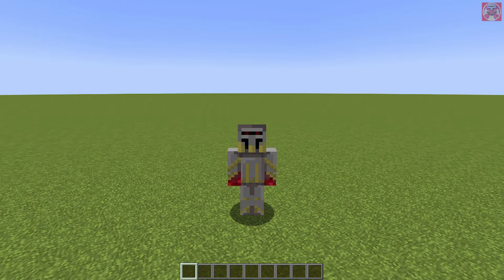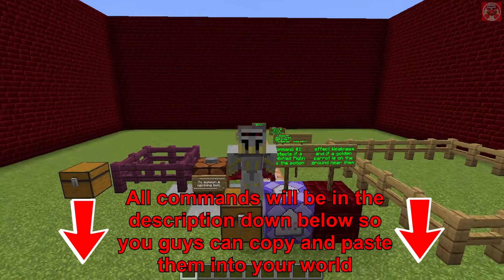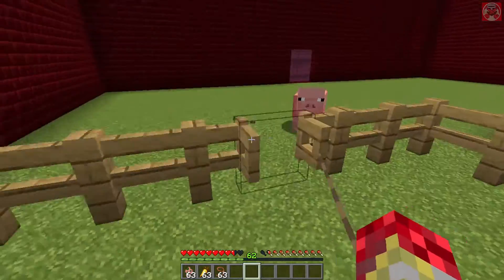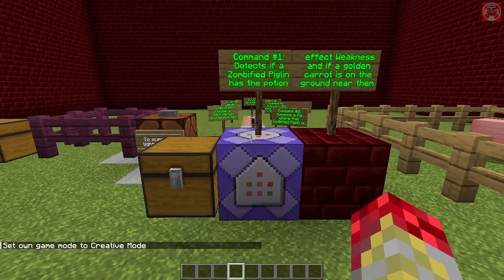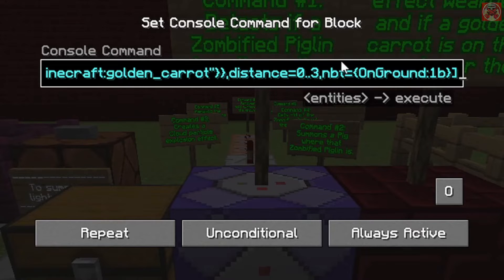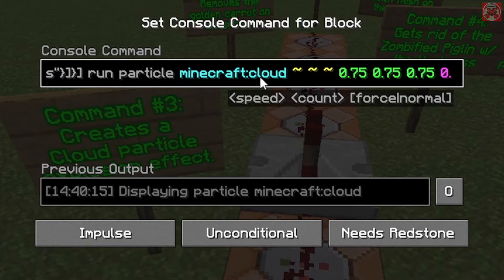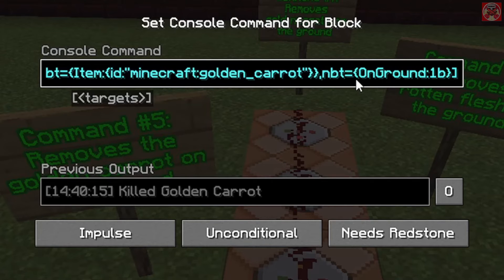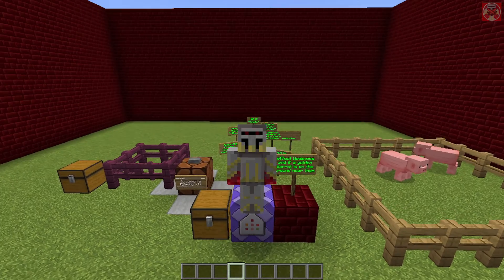Command Block Tutorial #226: Zombified Piglins Cure Commands in Minecraft (1.20+)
In this video I will show how to do similar steps you would take into turning zombie villagers back into villagers, but with turning zombified piglins back into pigs.

Commands:

1. Repeater Command Block (Always Active): /execute at @p run execute if entity @e[type=minecraft:zombified_piglin,nbt={active_effects:[{id:"minecraft:weakness"}]}] run execute if entity @e[type=item,nbt={Item:{id:"minecraft:golden_carrot"}},distance=0..3,nbt={OnGround:1b}]

2. Impulse Command Block: /execute at @p run execute at @e[type=minecraft:zombified_piglin,nbt={active_effects:[{id:"minecraft:weakness"}]}] run summon minecraft:pig ~ ~ ~

3. Impulse Command Block: /execute at @p run execute at @e[type=minecraft:zombified_piglin,nbt={active_effects:[{id:"minecraft:weakness"}]}] run particle minecraft:cloud ~ ~ ~ 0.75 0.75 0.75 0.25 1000

4. Impulse Command Block: /execute at @p run execute at @e[type=minecraft:zombified_piglin,nbt={active_effects:[{id:"minecraft:weakness"}]}] run kill @e[type=minecraft:zombified_piglin,nbt={active_effects:[{id:"minecraft:weakness"}]}]

5. Repeater Command Block: /kill @e[type=item,nbt={Item:{id:"minecraft:golden_carrot"}},nbt={OnGround:1b}]

6. Repeater Command Block: /kill @e[type=item,nbt={Item:{id:"minecraft:rotten_flesh"}}]

7. Repeater Command Block: /kill @e[type=item,nbt={Item:{id:"minecraft:gold_nugget"}}]